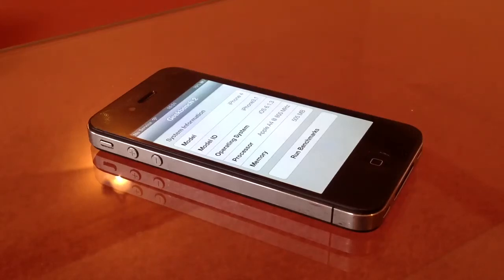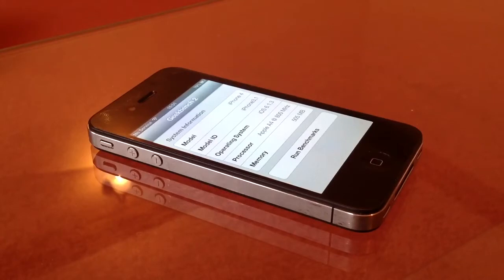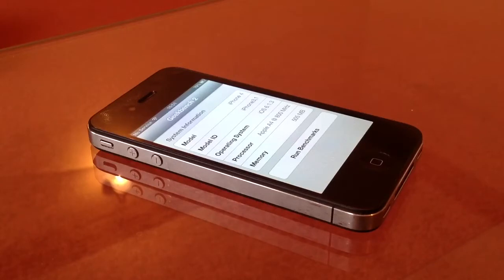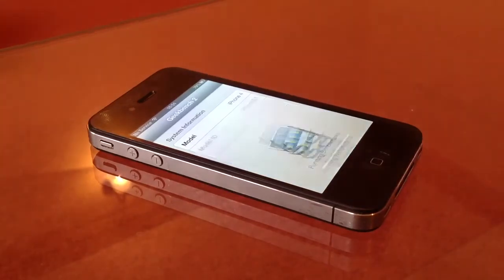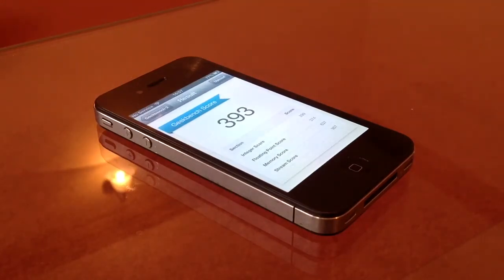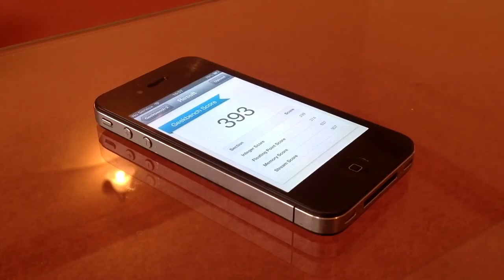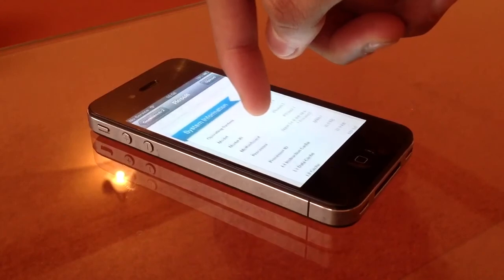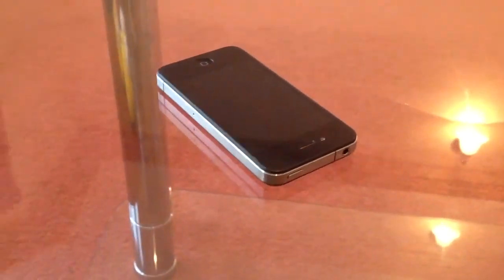iPhone 4 Geekbench Score